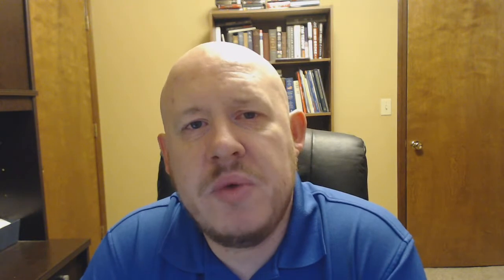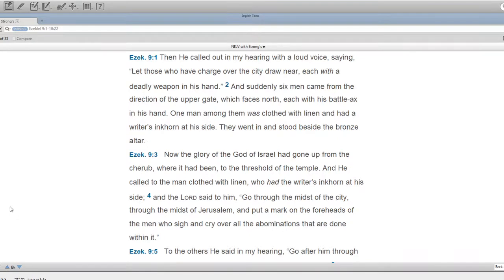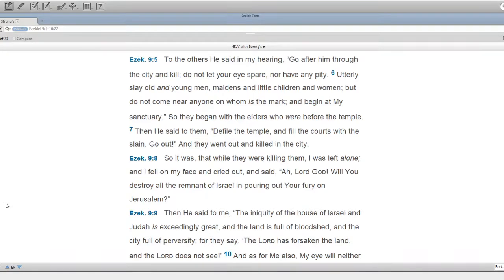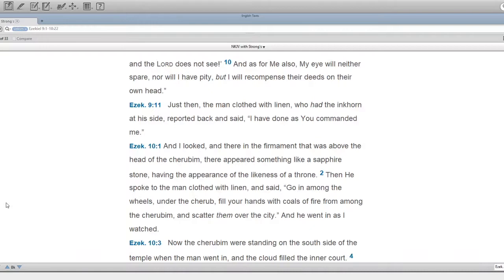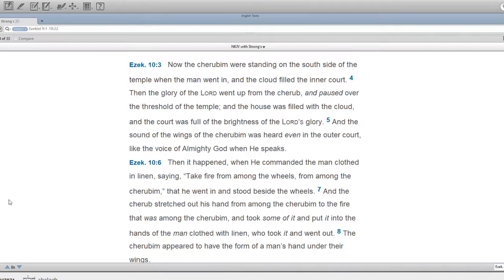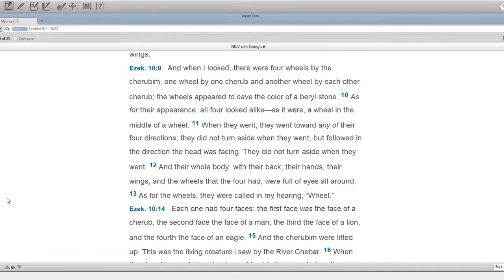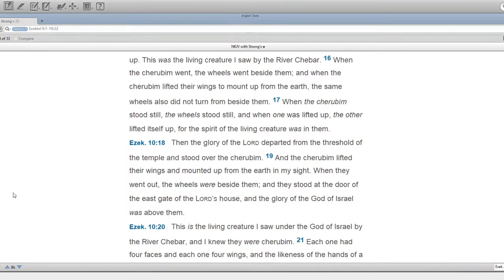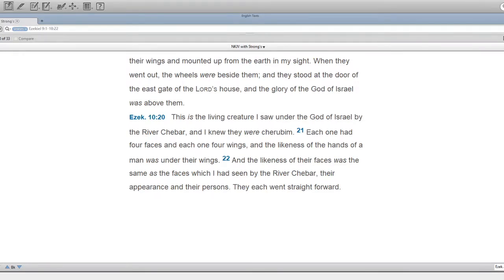Ezekiel 9-10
Introducing and reading Ezekiel chapters 9 and 10.